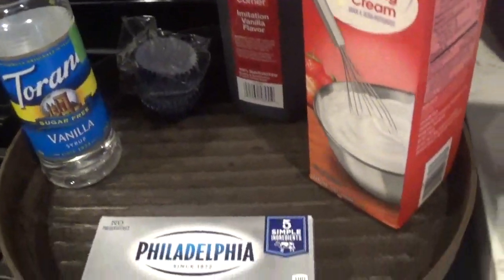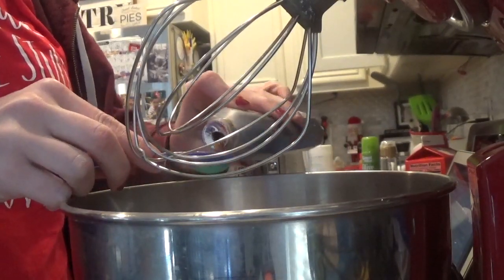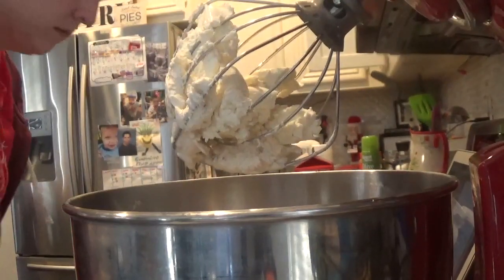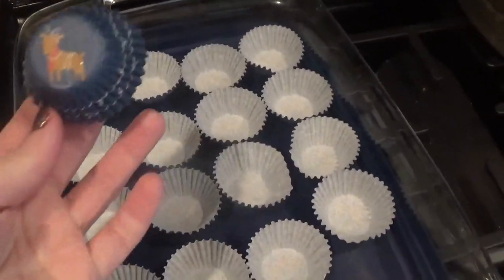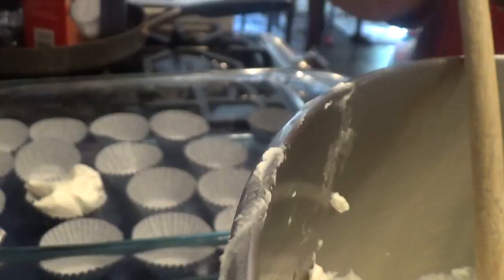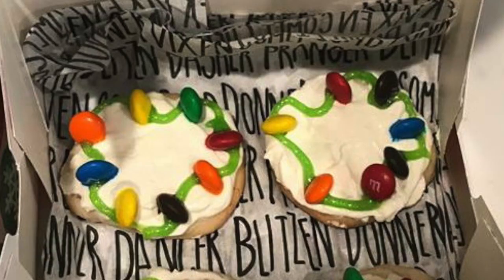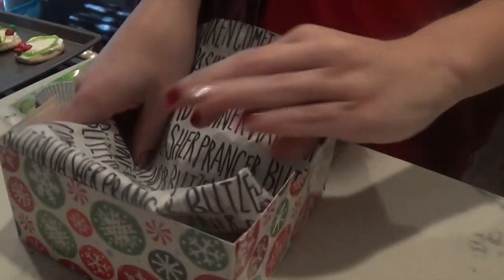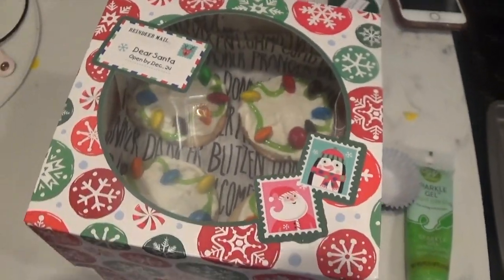Keto Christmas Dessert | How To Make Fat Bombs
In today's video I have teamed up with a group of fabulous ladies to share with you all dessert ideas for Christmas! I am sharing with you all how to make Keto Fat Bombs! My favorite part about this recipe is it only require 4 ingredients!

Start earning cash back today! Sign up with the Ibotta app below
jqbzrb

use the hashtag touchalifecfh and share what you are doing in your community!

jqbzrb

Mailing Address:
Gina Schweppe
27702 Crown valley Pkwy D-4 #126